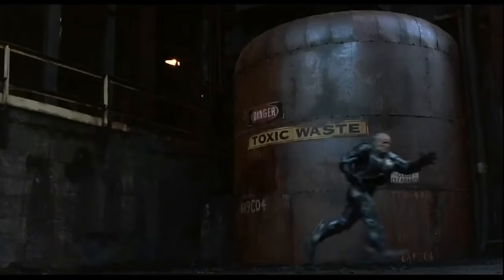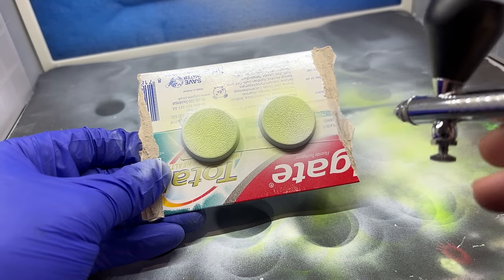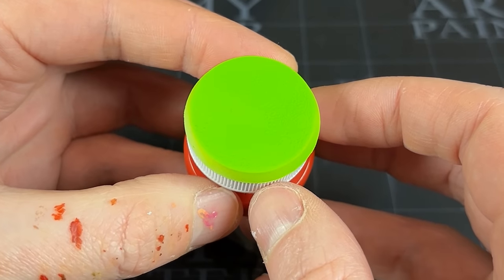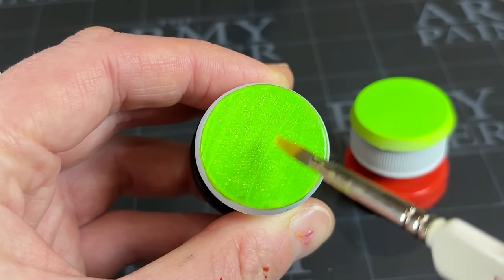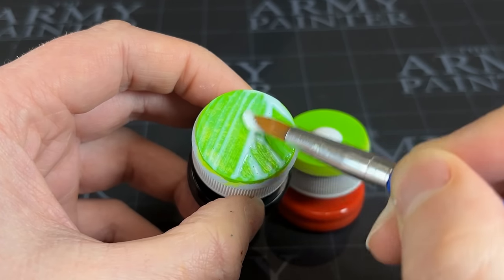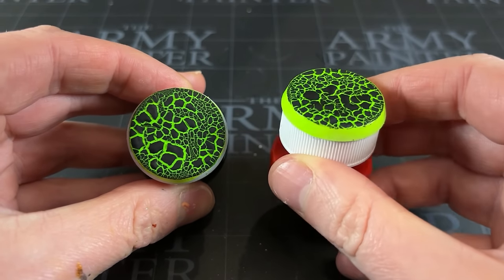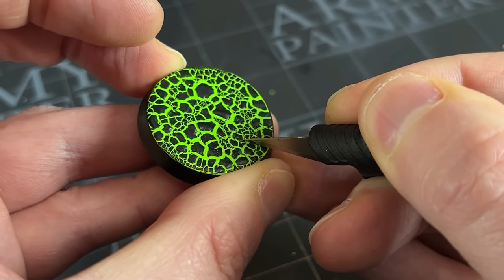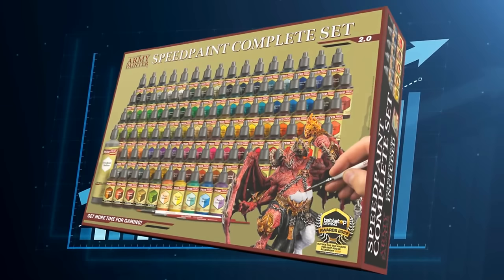How to paint toxic bases for miniatures : Great for Necrons and Death Guard!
I've really gotten into painting my bases lately, and finding interesting ways to paint them quickly! I wanted to experiment more from our lava bases, and see what else could be pulled off. Really impressed with the speed and look of these quick and simple toxic/plague like bases which absolutely awesome under a Necron or Plague Marine.

Was my first real play with my airbrush and didn't find the learning curve too strong - keeping it simple with just some basing to begin with :-)